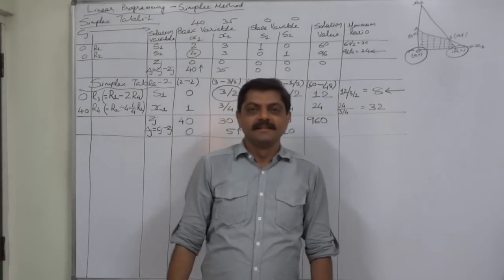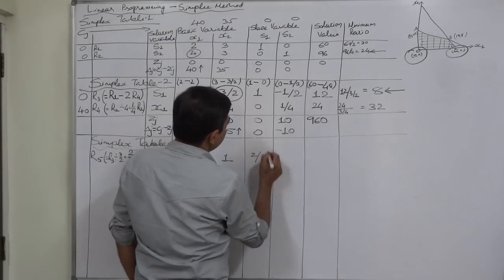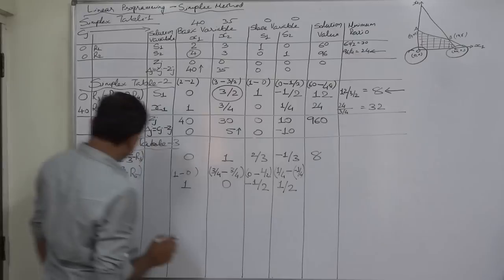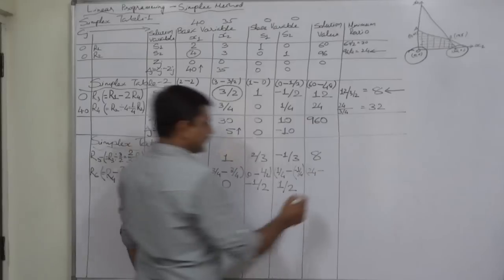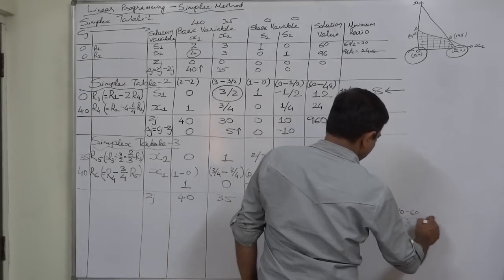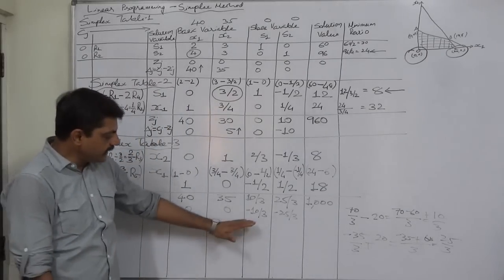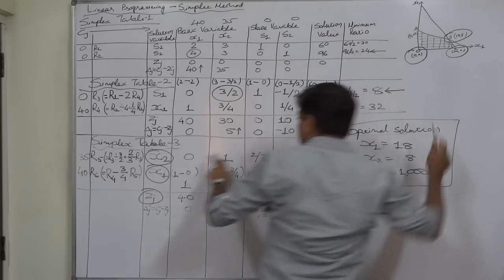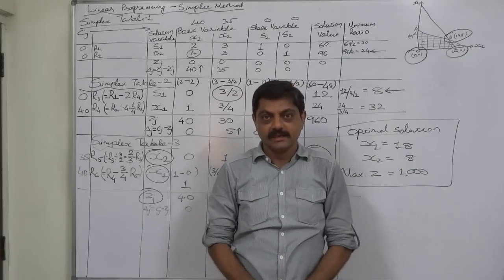Simplex Method - Simplified and Easiest way - 5 Optimal Solution - Simplex Table-3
Linear Programming

Simplex Method

1) Choose the variable with the greatest positive Cj - Zj value to enter the solution.

2) Determine the row to be replaced by selecting the one with the smallest (non-negative) ratio of quantity to pivot column.

3) Calculate the new values for the pivot row.

4) Calculate the new values for the other row(s).

5) Calculate the Cj and Cj - Zj values for this tableau. If there are any Cj - Zj numbers greater than zero, return to step-1.